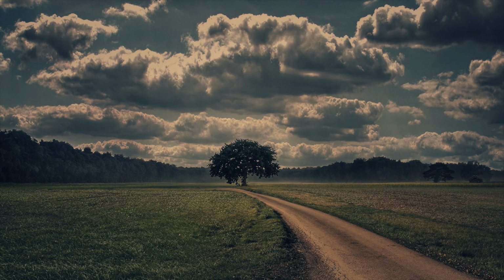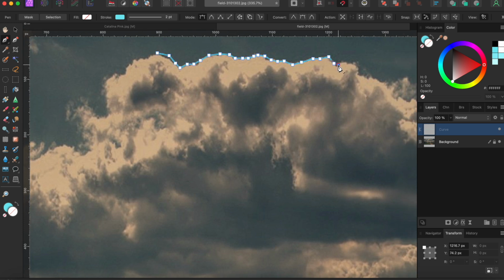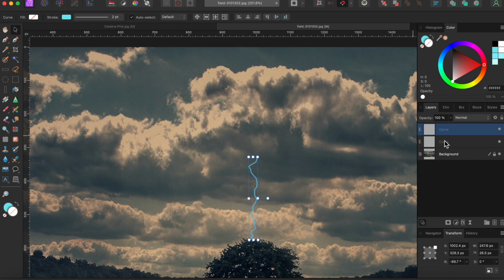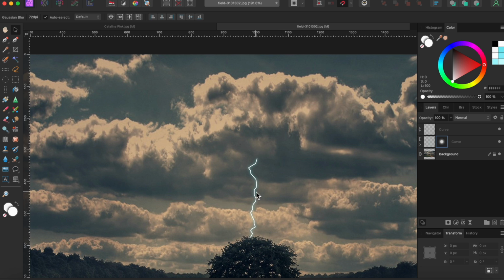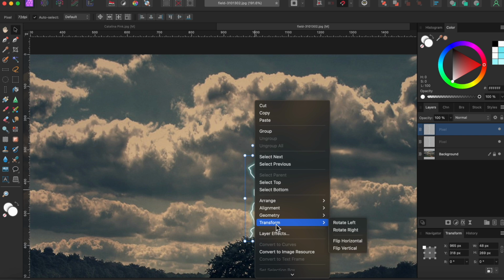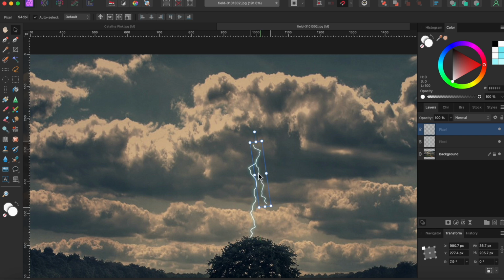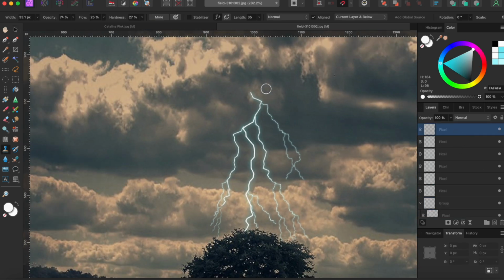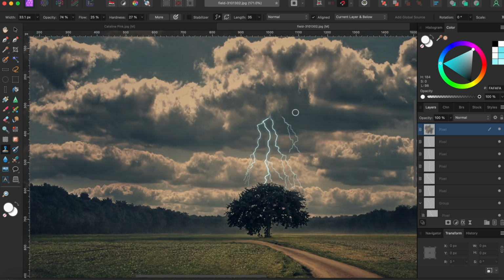How to create a lightning effect in Affinity Photo 2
Today, we'll be creating a cool lightning effect in Affinity Photo 2.  Its shockingly easy.  Have a great day.

00:00 - Introduction
00:24 - Create the template
00:49 - Making lightning
01:40 - Group, duplicate, repeat
03:06 - Blending in the top